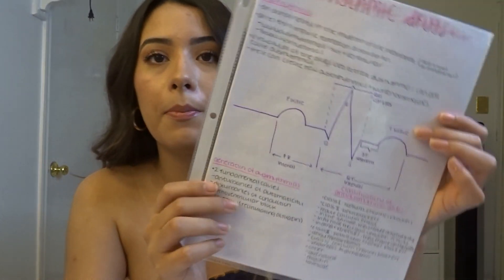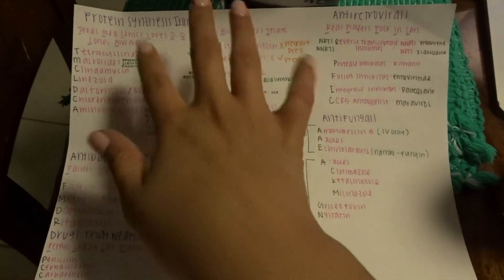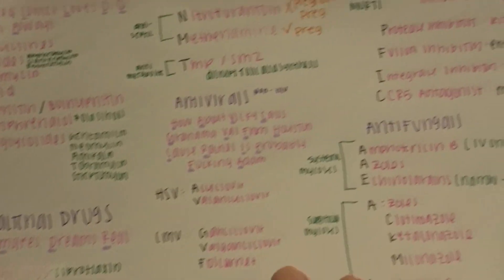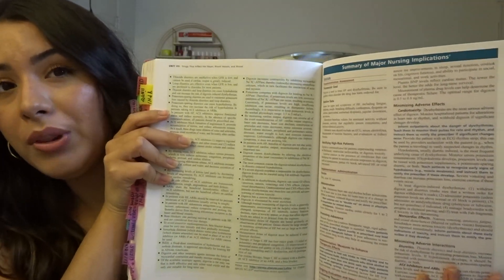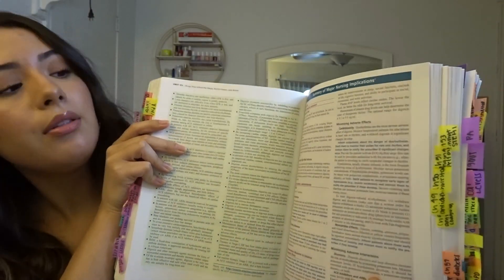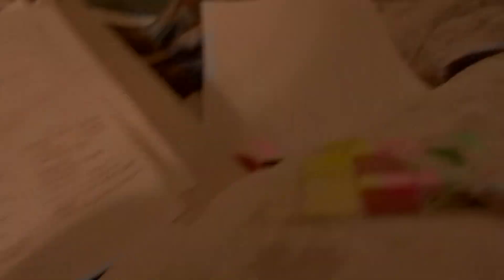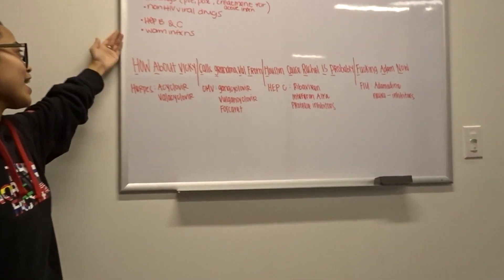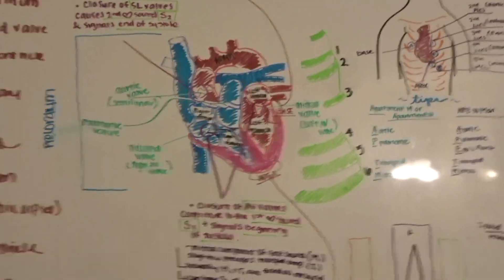PHARMACOLOGY STUDY TIPS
Hey guys, in todays video I tell y'all literally all of my study tips for pharmacology, with some pathophysiology sprinkled in. You can follow me at:
links mentioned:
NurseRN Dosage Calculations Videos
Note-Taking Supplies
Glitter Gel Pens